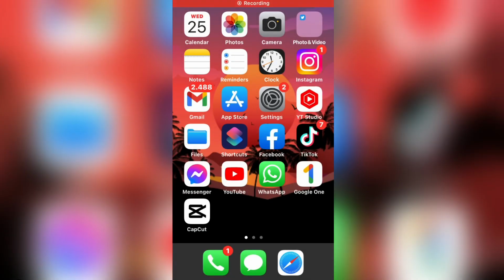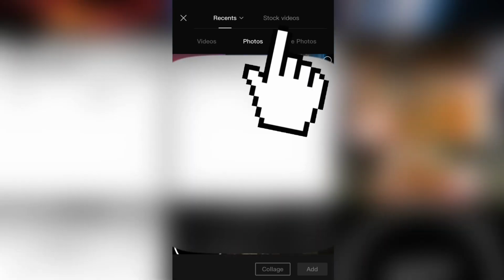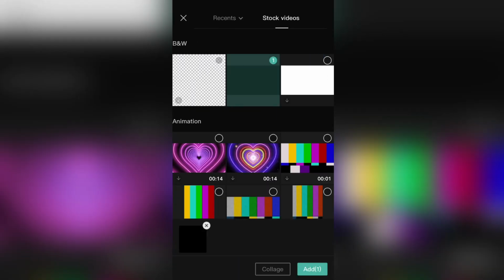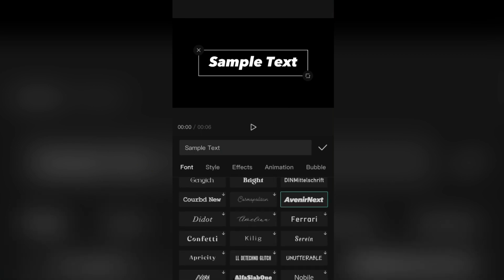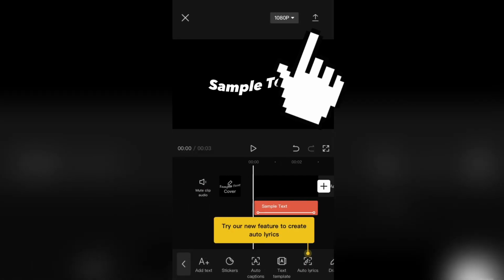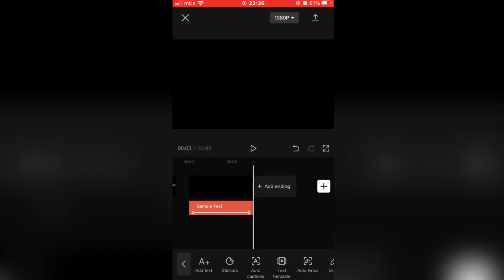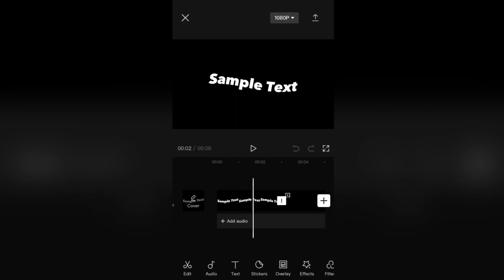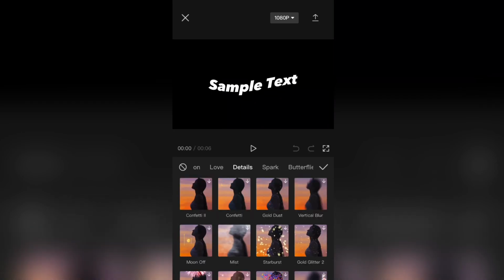How To Get Glowing Text Effect In CapCut | CapCut Editing Tutorial 2023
Do you want to get this glowing text effect in CapCut? Just follow my steps to learn how to get it.